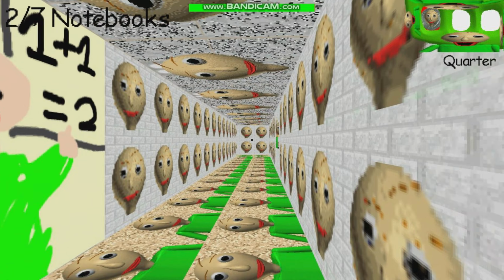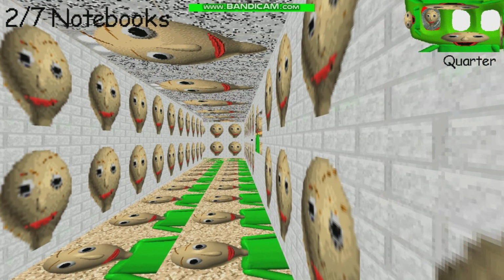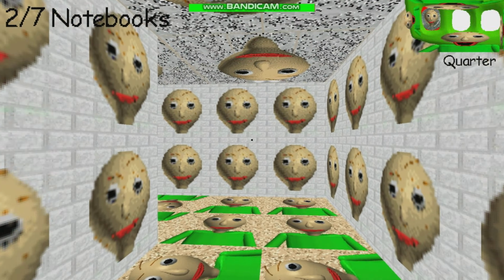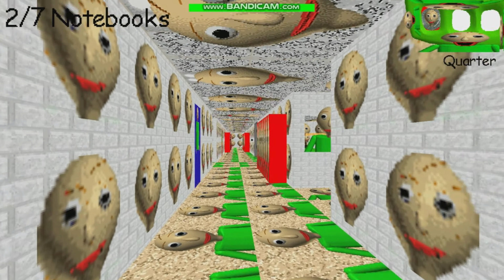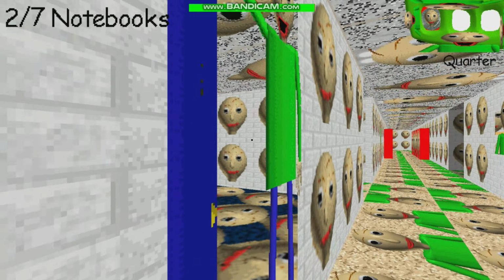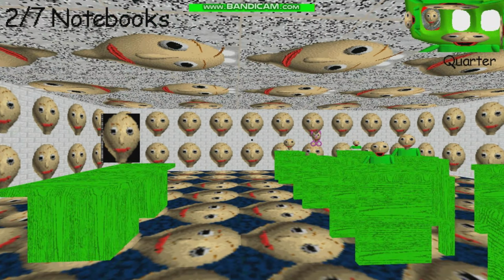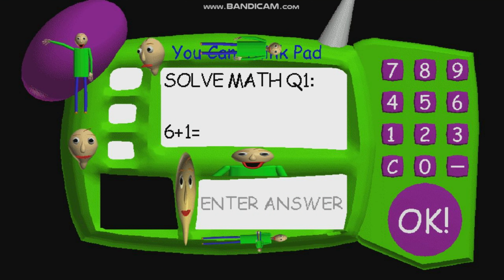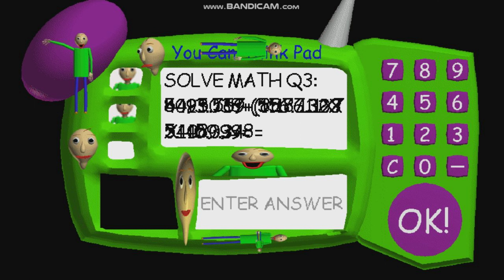HAPPY (belated) CHANNEL ANNIVERSARY!!! | Returning to Baldi's schoolhouse | falk0n LHF